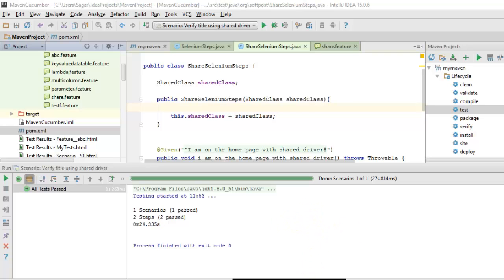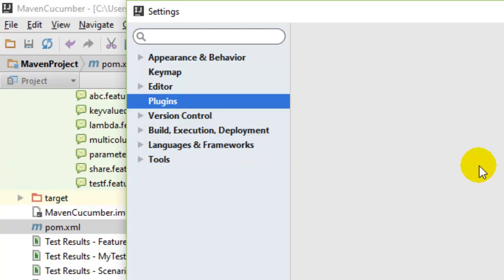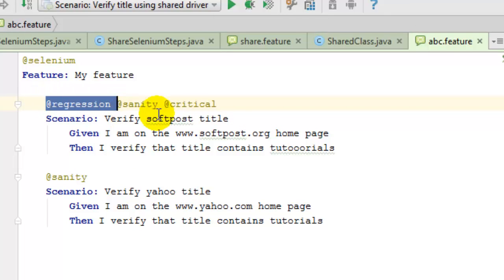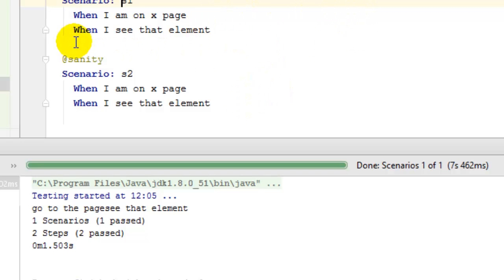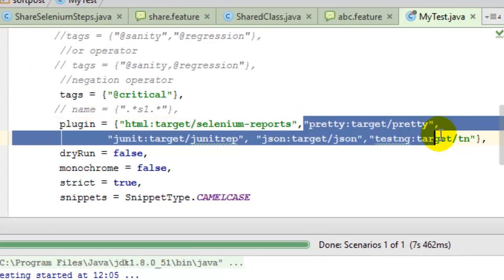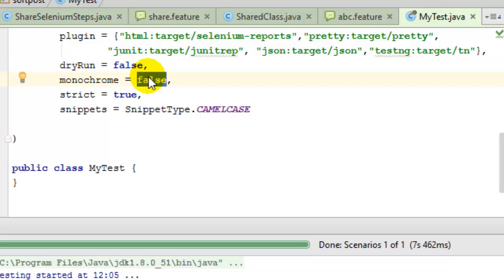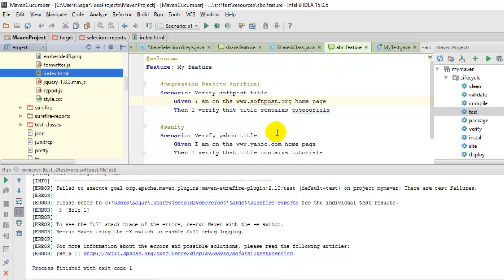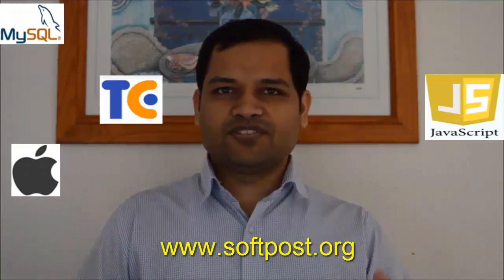Cucumber tutorial by Softpost Part 1